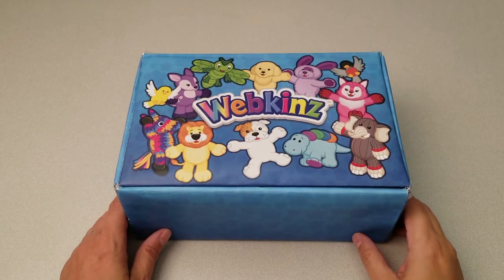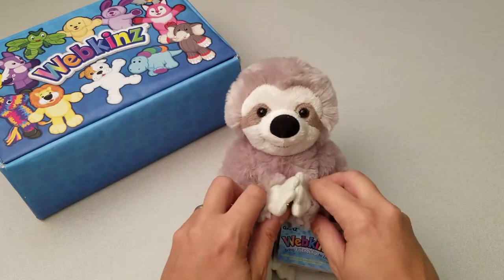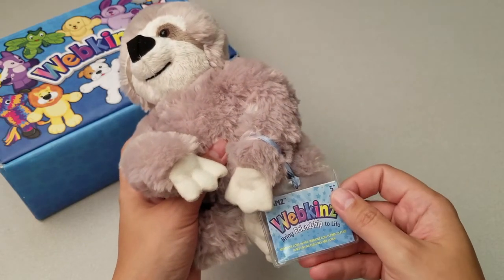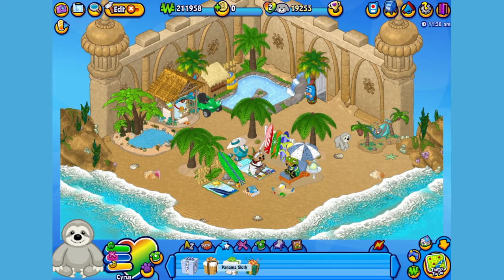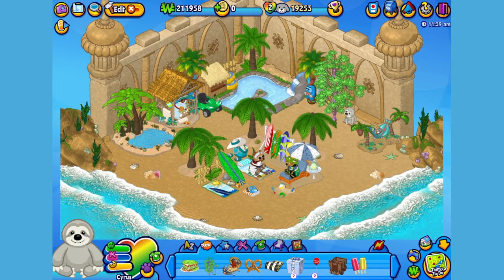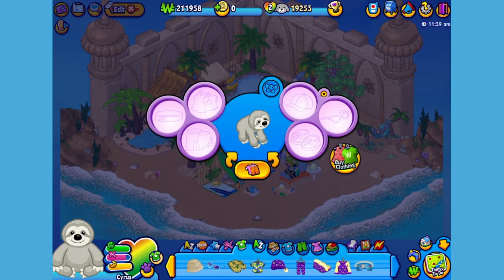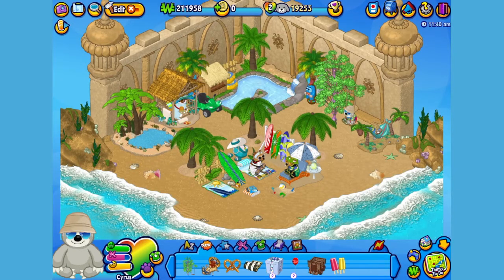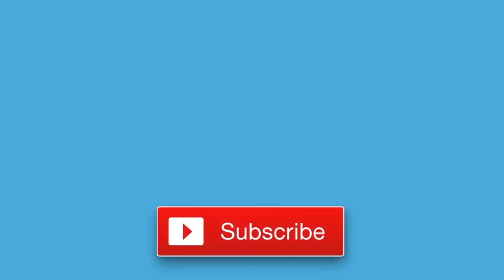Webkinz Panama Sloth Unboxing - NEW Pet October 2017!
Get a close-up look at the NEW Webkinz Panama Sloth, available NOW from the Ganz eStore!